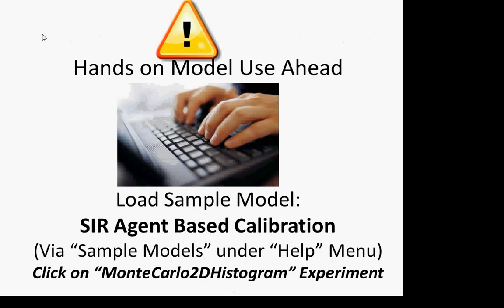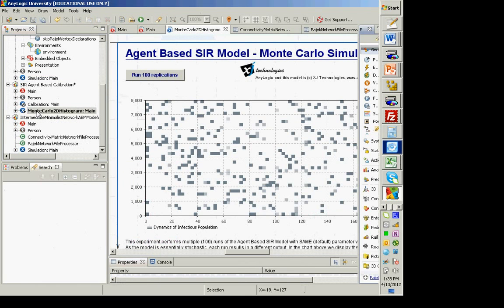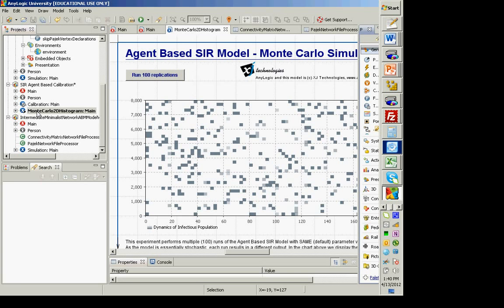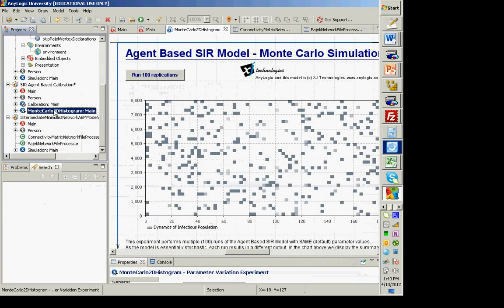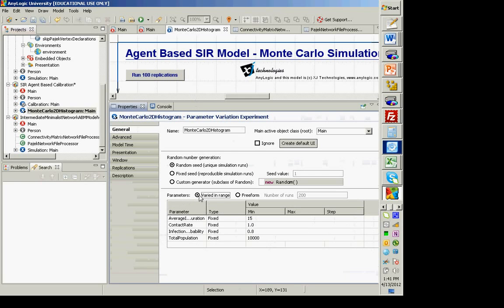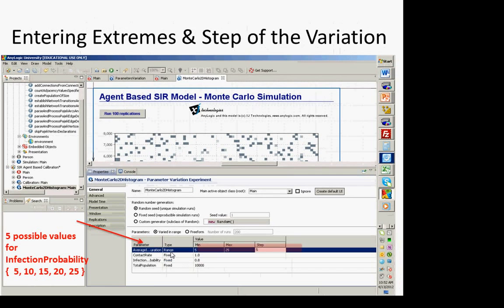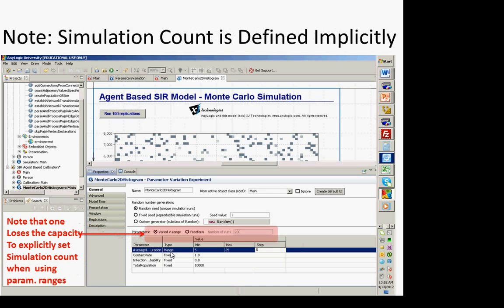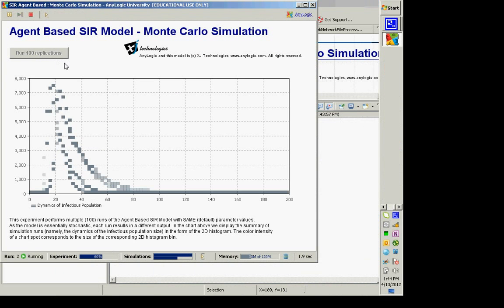Sensitivity Analyses Nugget 7ExampleSIR Agent Based Calibration How to set ranges for parameters in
Original Video Title:Sensitivity Analyses Nugget 7ExampleSIR Agent Based Calibration How to set ranges for parameters in